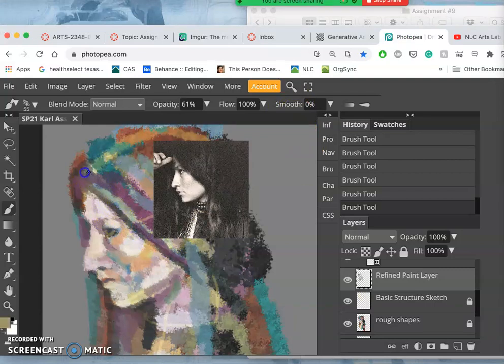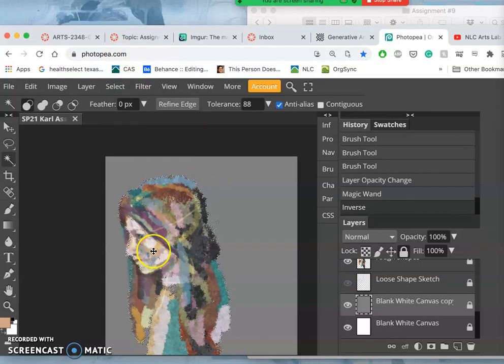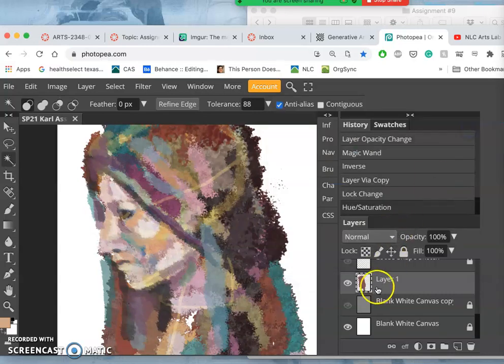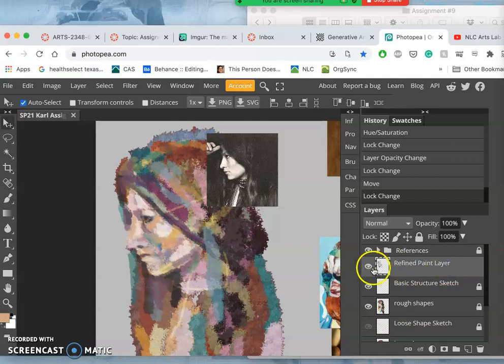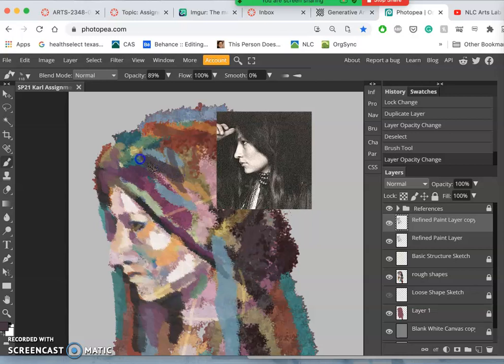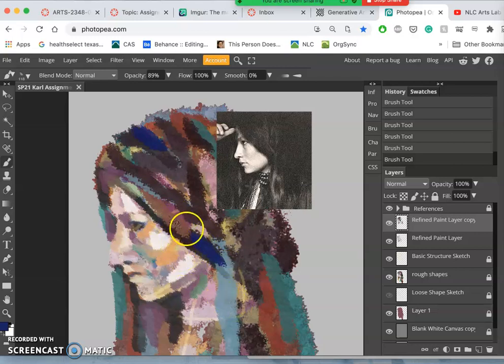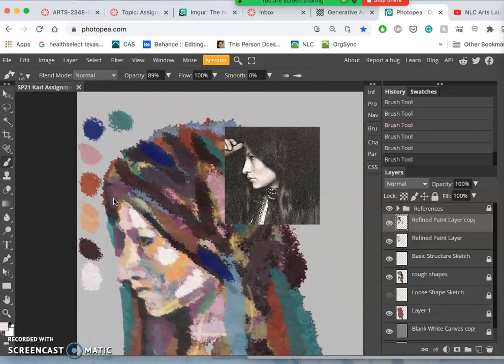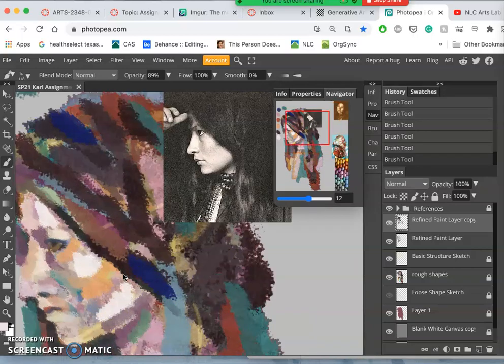6 Choosing an Overall Base Color for Underneath Your Refined Painting